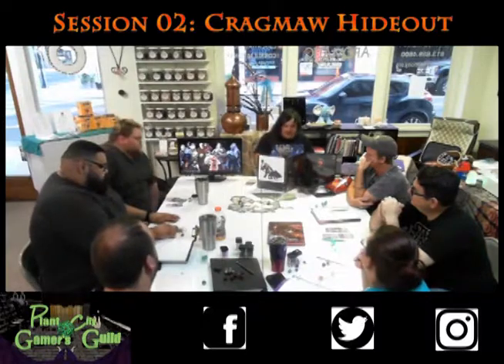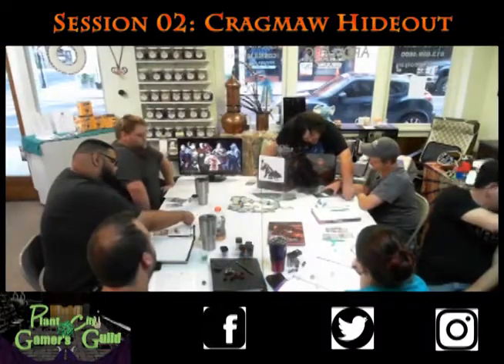Lost Mine of Under's Pact Session 2: Cragmaw Hideout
Follow along as our brave adventurers plunder the depths of Cragmaw Castle